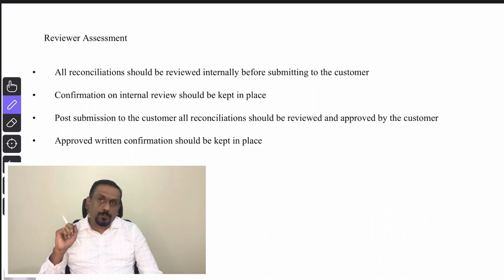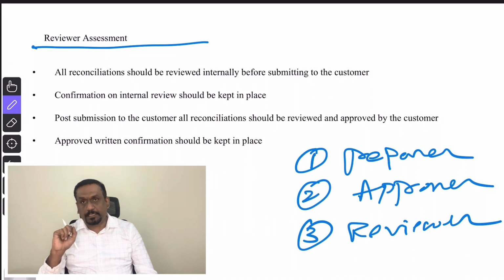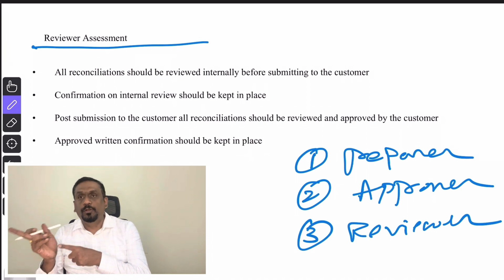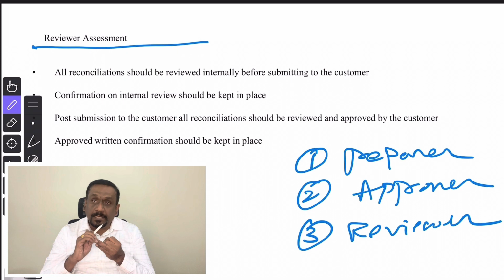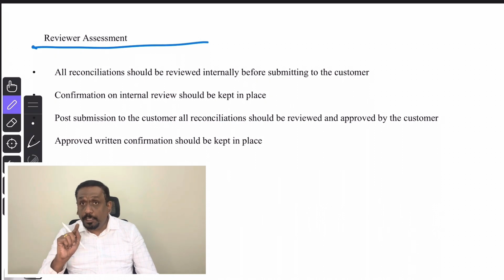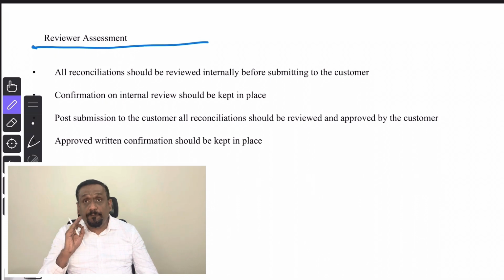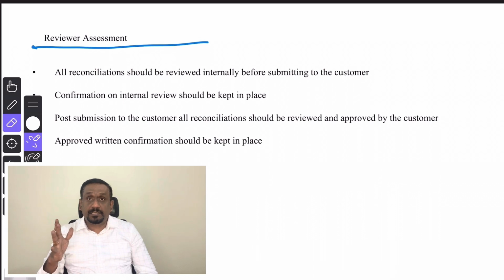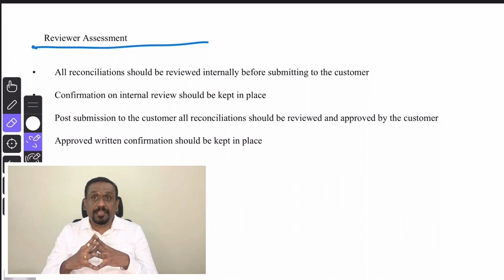What do you mean by Reviewer Assessment | Reconciliation part -IV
Hello everyone! This video is all about educating on how the review assessment should be performed and its importance.